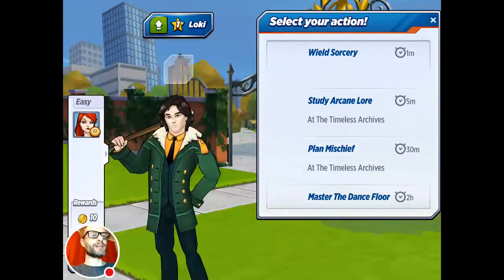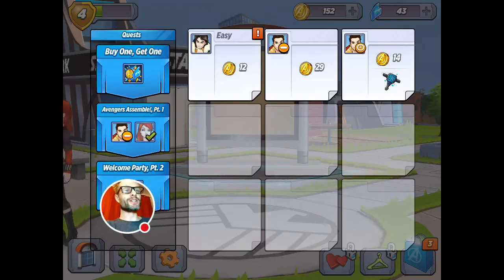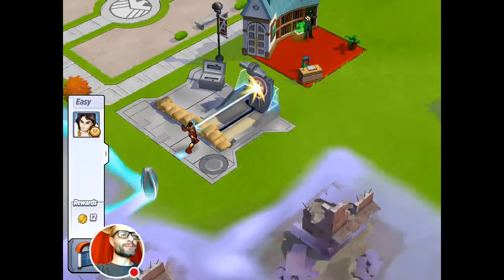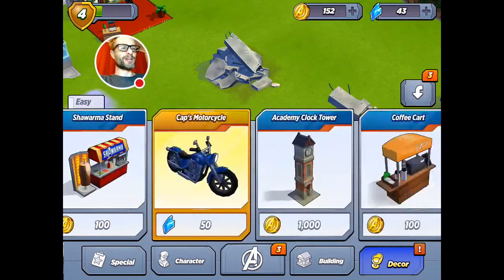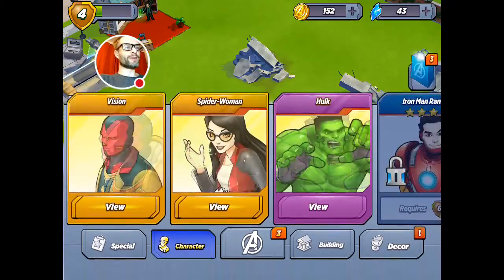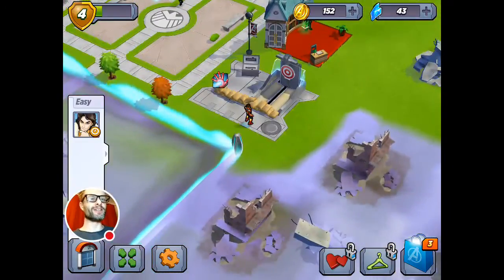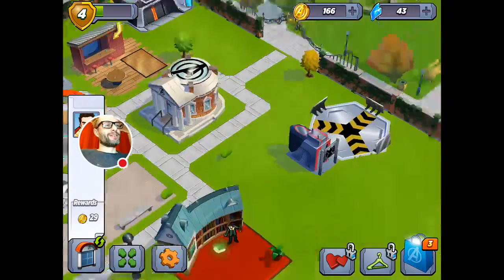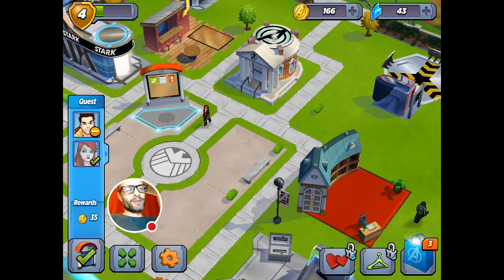Monetizer: Marvel Avengers Academy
In this edition of Monetizer, editor-at-large Jon Jordan  discusses TinyCo's teen-superhero school sim Marvel Avengers Academy, and in particular, whether its aggressive monetization (not a bad thing in-and-of-itself) is well suited to the target audience.